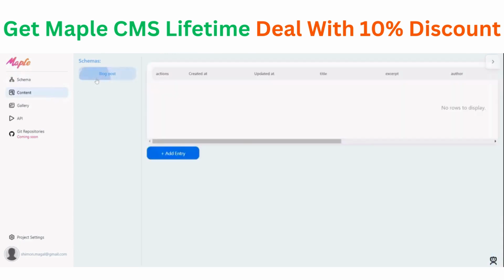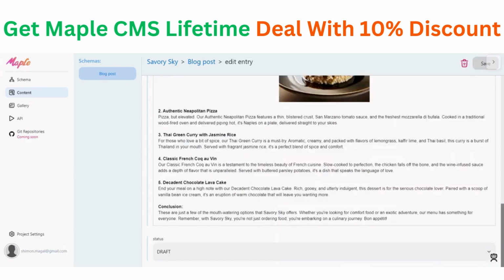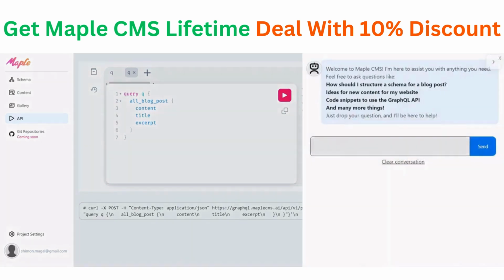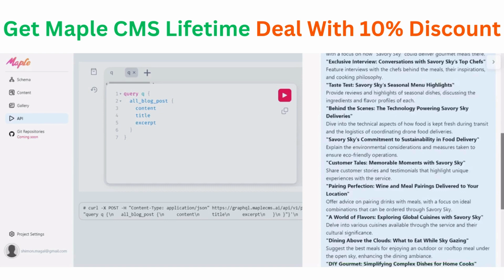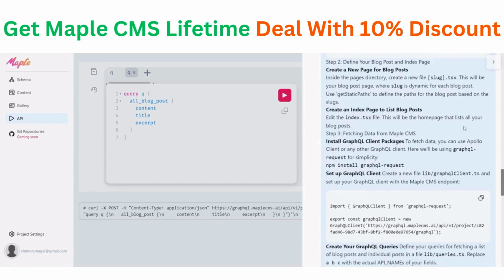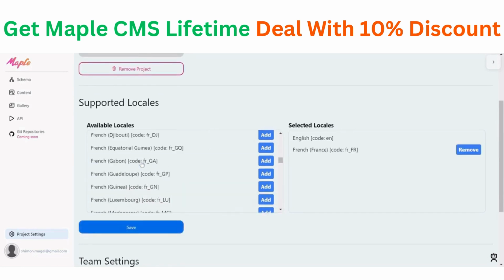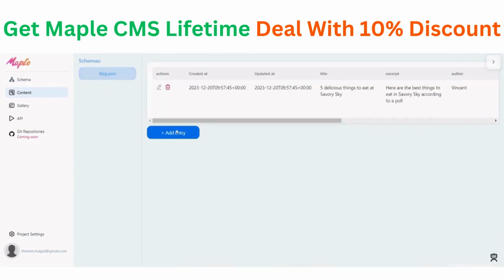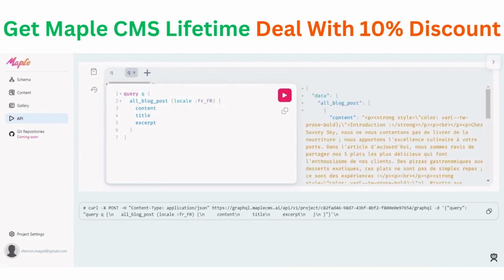Maple CMS Lifetime Deal $59 - Powerful headless CMS with AI superpowers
If you are looking for a Maple CMS lifetime deal or a Maple CMS review. You came to the right place on lifetime deal updates. Now New AppSumo offers MapleCMS lifetime deals for you with discounts. If you need Maple CMS appsumo lifetime deal, check it out right now

Welcome to Maple CMS, a robust Headless CMS designed to empower businesses of all sizes. At the core of MapleCMS lies a flexible schema that allows you to structure your content exactly as you need it.

In this video, I'm giving you a chance to try Maple CMS for FREE! Maple CMS is a powerful headless CMS with AI superpowers that lets you manage your website like a boss.

If you're looking for a CMS that is going to help you grow your business, then you need to check out Maple CMS. This lifetime deal is the perfect way to get started with Maple CMS and see just how powerful it is. With over 600,000 happy users, there's no reason not to give it a try!